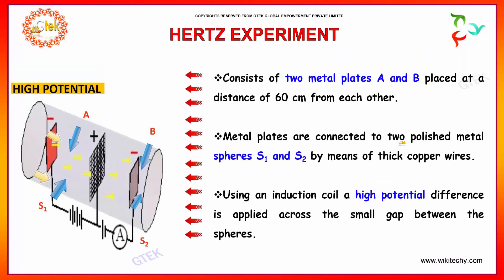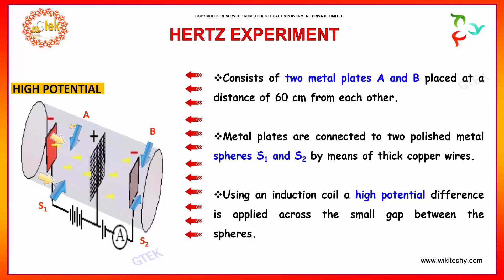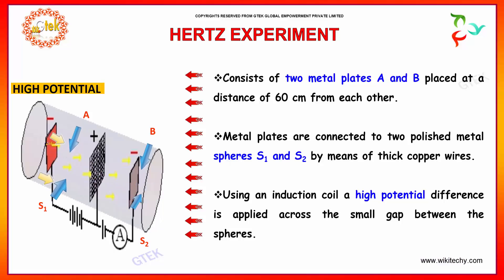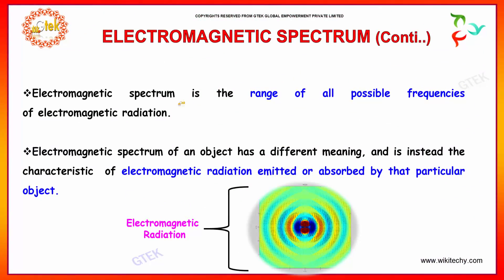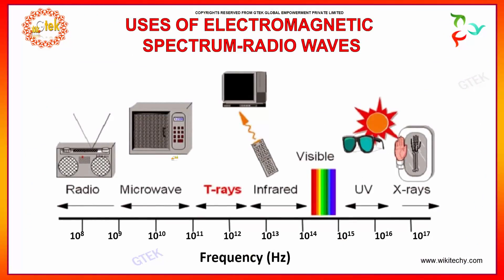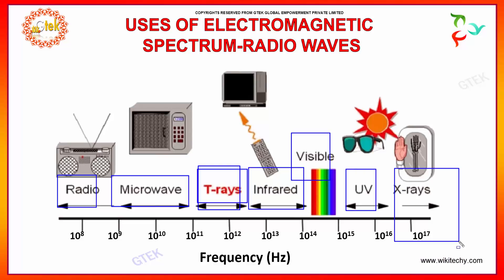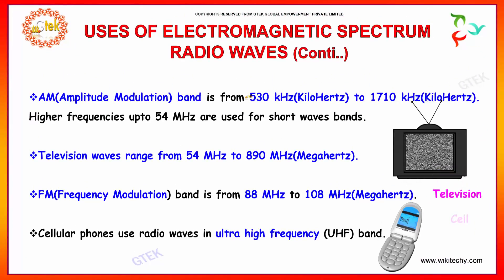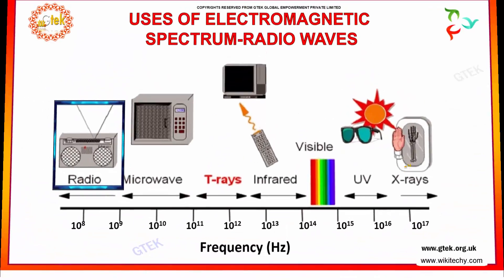Hertz experiment|Electro Magnetic Waves And Wave Optics|class 12 physics notes lectures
Hertz experiment

Hertz experiment-An apparatus similar to the one illustrated was used.  A high voltage power source caused sparks to oscillate across the gap as shown.  Each visible spark is actually a series of many small sparks, jumping rapidly back and forth (oscillating) between the terminals.

Hertz Experiment on Electromagnetic Waves
Who was Hertz?
Who discovered the electromagnetic waves?
Who discovered radio waves and when?
Who discovered the frequency?
Hertz's apparatus-Maxwell's equations
hertz experiment electromagnetic waves
hertz experiment electromagnetic waves animation
hertz experiment photoelectric effect

Pre-primary
Primary
Middle/ upper-primary
Senior secondary
inter college